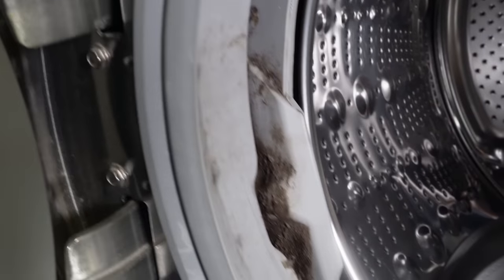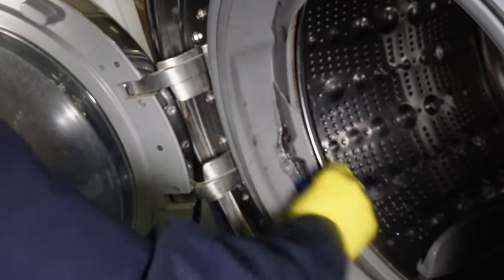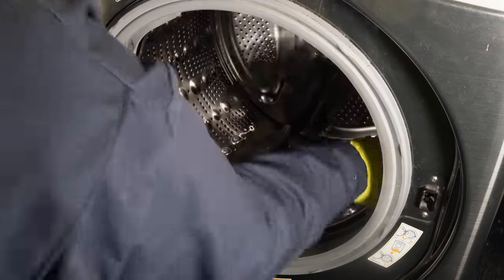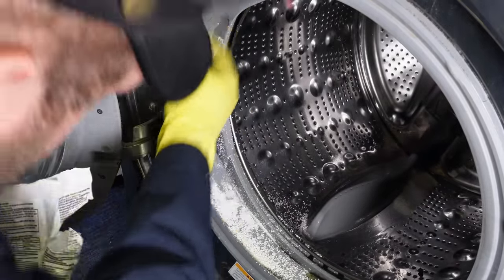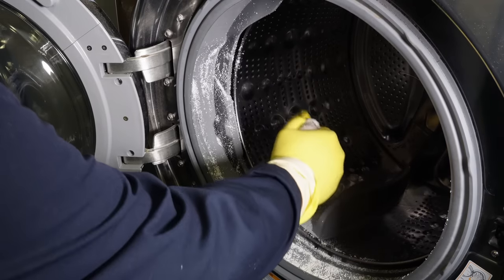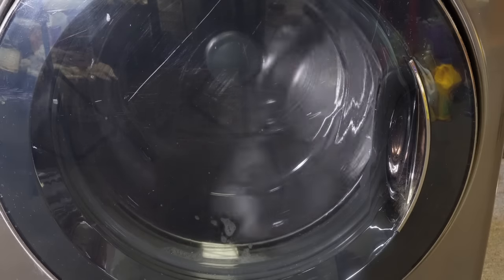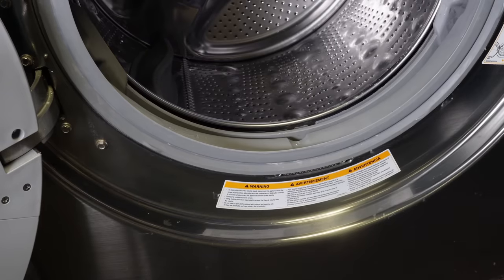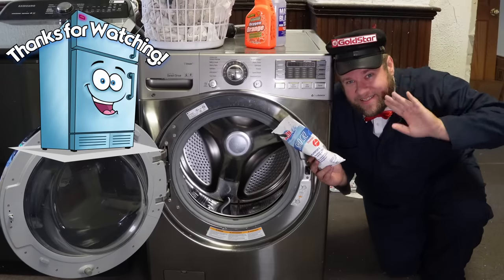How to Remove Mold from a Washing Machine Door Seal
We've been looking for a way to remove mold from a washer door boot seal for a very long time. We've tried many alleged remedies and tried a new one, documenting it in the entire process. It worked extremely well, and here are the results for you to see.

Note that the chemicals used in this are pretty strong, so take all precautions and ensure you do not let them stay in the washing machine for very long due to their caustic nature. As mentioned near the end, you can always remove the door boot seal prior to using the chemicals. However, since I wasn't sure this was going to work, I went ahead and tried the solution on the unit itself to great results.

Here's a kit with pool shock, a brush, and washing machine cleaner

The exact pool shock I used in the video (which was far too much)